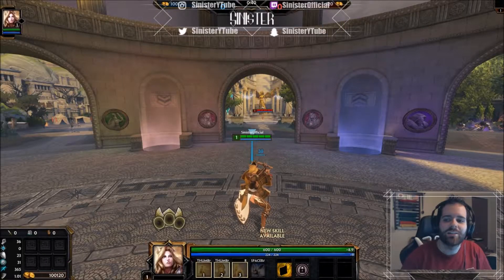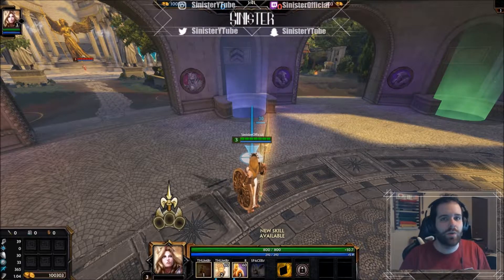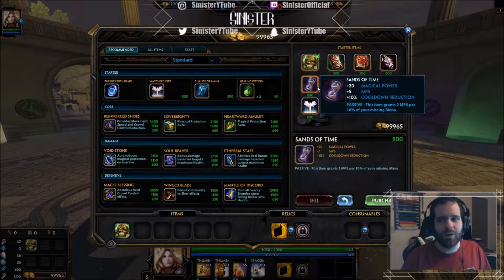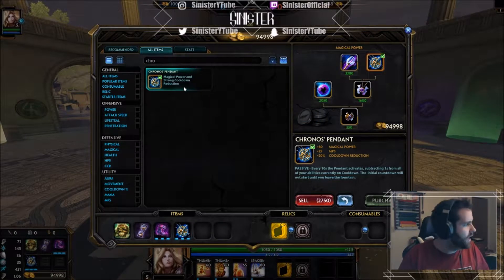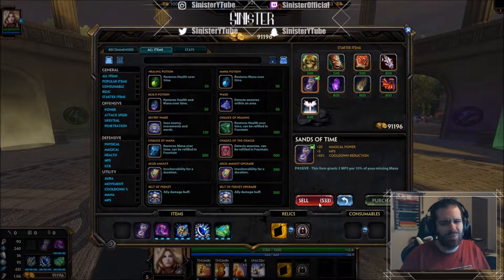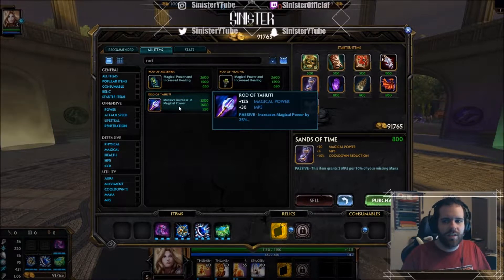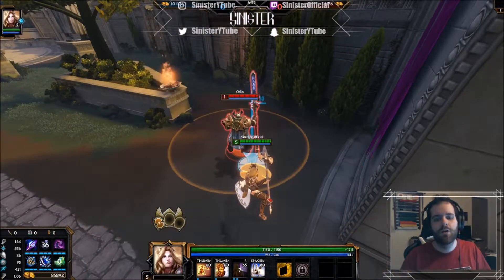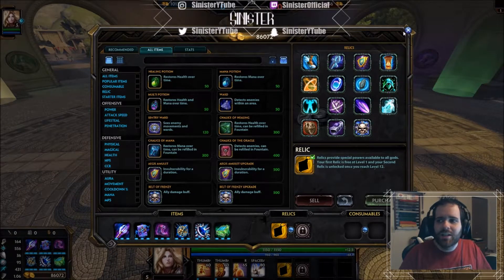SMITE: Athena Jungle Build Guide - End of Season 4